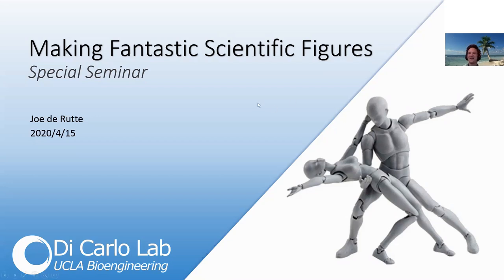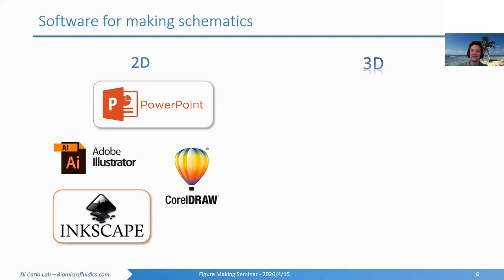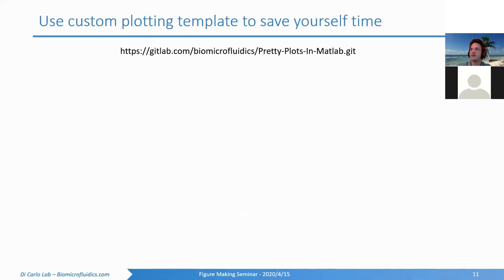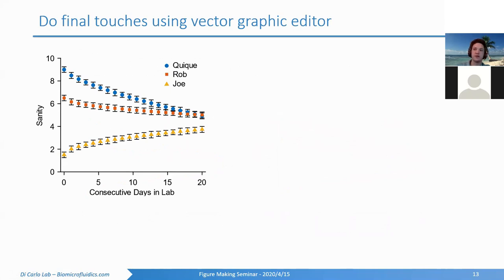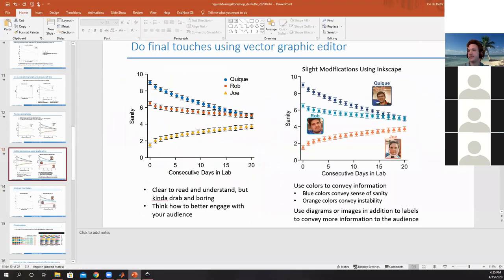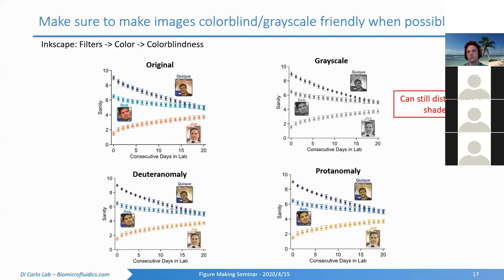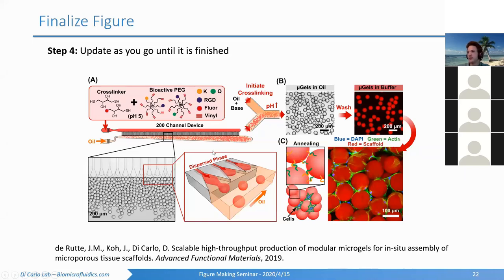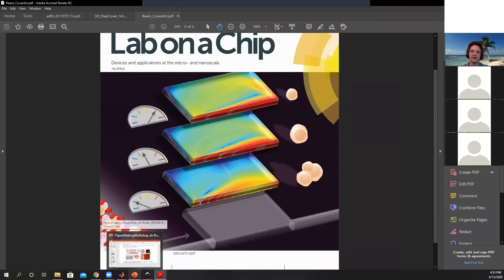How to MASSIVELY enhance clarity in your science figures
Learn how to make scientific figures from one of the best: Joe de Rutte. Goes over how to properly present data and schematics to enhance understanding and clarity.